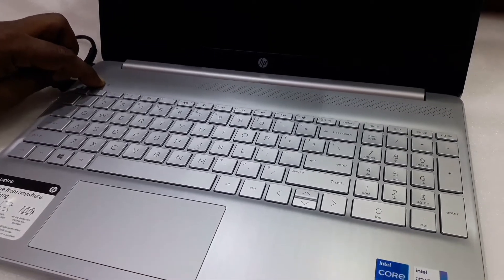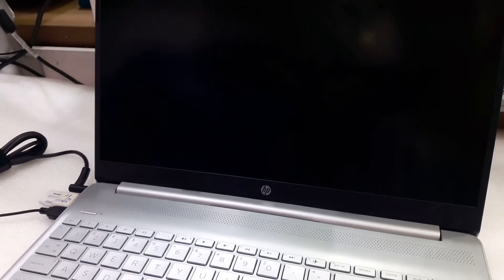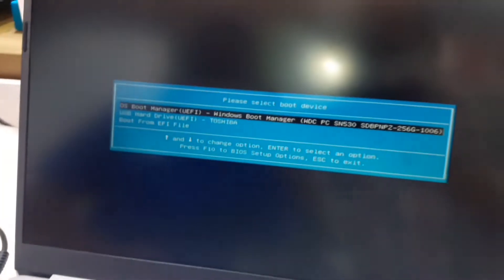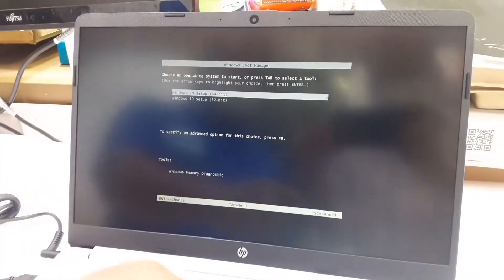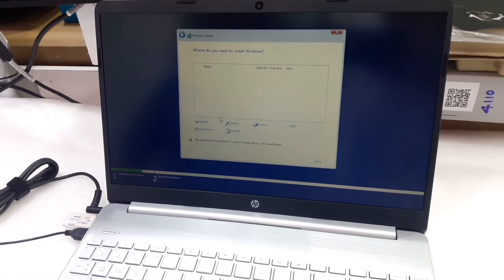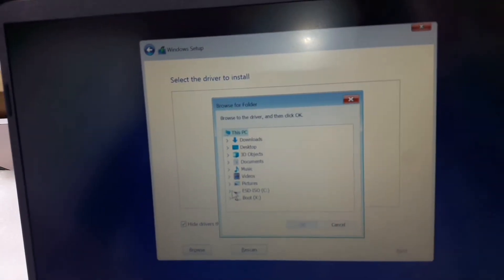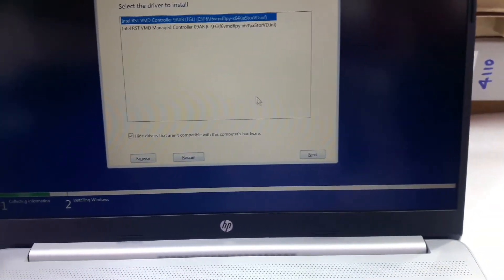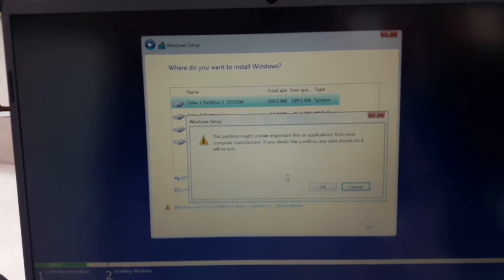How to install windows 10 in 11th generation HP Laptop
About this video:

In this video, we are going to show the How to install windows 10 in 11th  generation HP laptop

No Hard Drives Can Be Found During Windows 10 Installation On 11th gen laptop/desktop 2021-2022
windows 10 installation problem on 11th gen laptop .

Note: use the USB mouse installing time after update the drivers the mouse pad will work